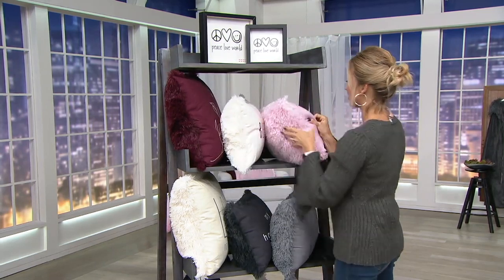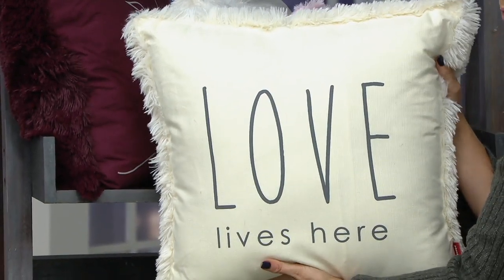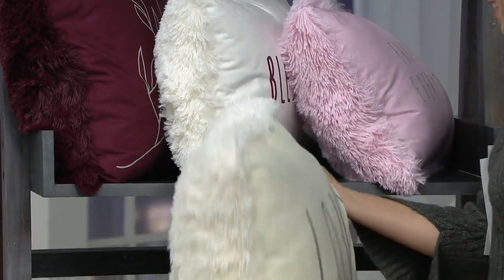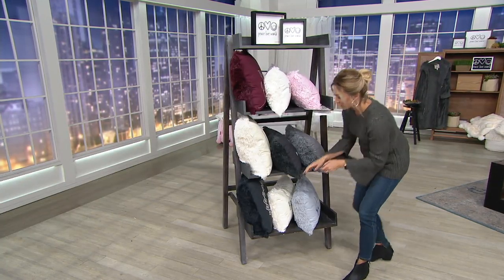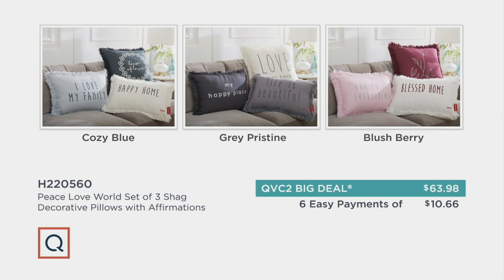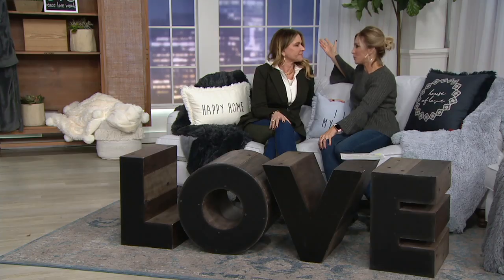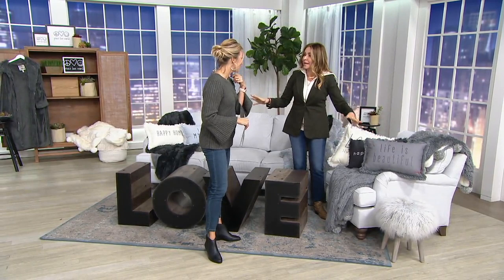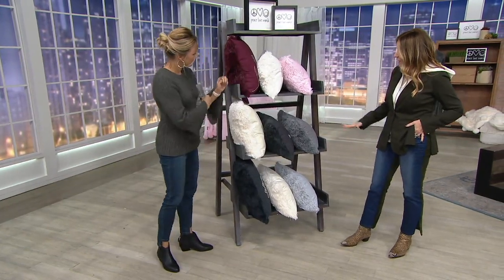Peace Love World Set of 3 Shag Decorative Pillows with Affirmations on QVC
Peace Love World Set of 3 Shag Decorative Pillows with Affirmations

Fill your home with soft reminders of your happy place. These fun and fuzzy plush shag pillows reverse to reveal happy affirmations that tell the world what's most important to you. From Peace Love World.